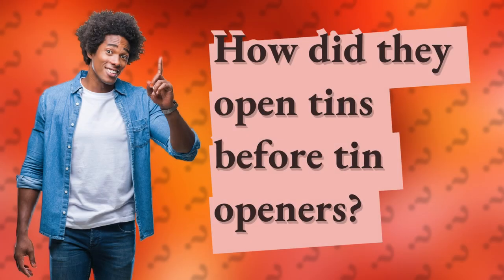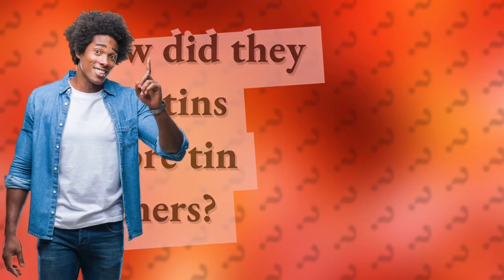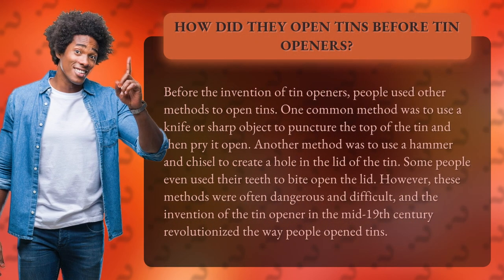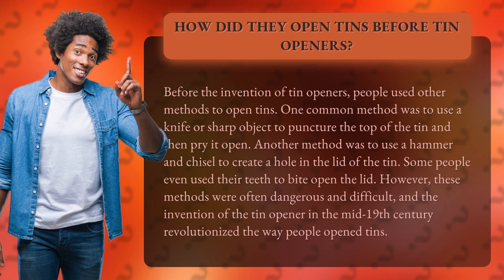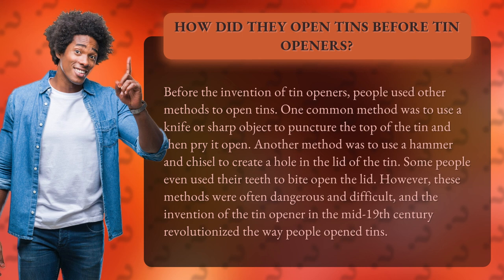How did they open tins before tin openers?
Discover the Surprising and Dangerous Ways People Opened Tins Before Tin Openers - You Won't Believe the Methods Used!